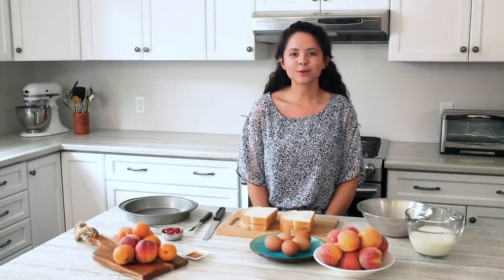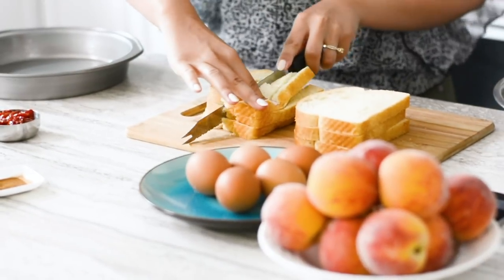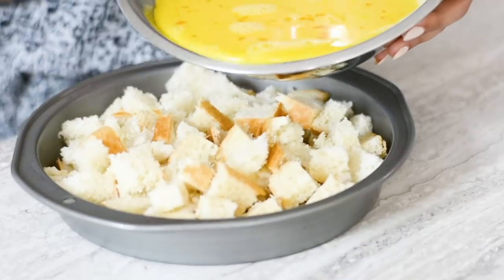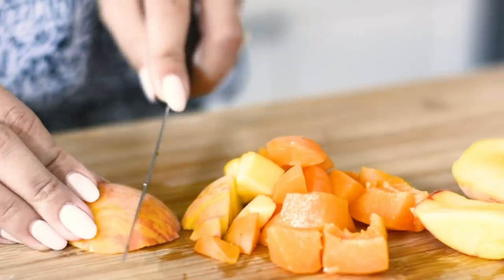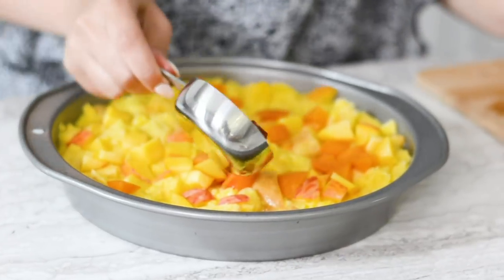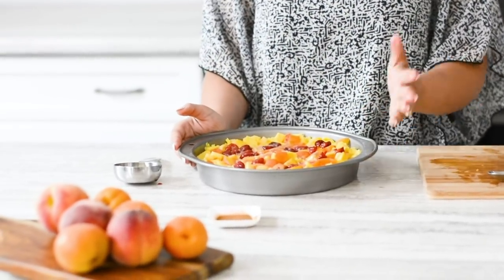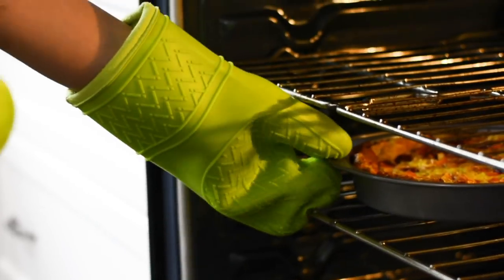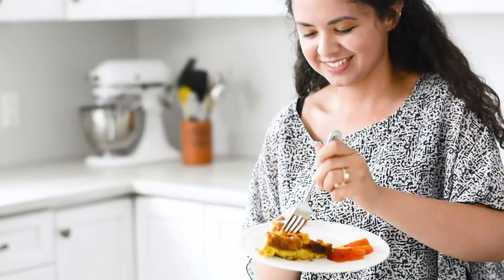Baked Strata with Ontario Tender Fruit | Produce Made Simple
A strata is a traditional breakfast recipe that stands the test of time because it tastes wonderful and is easy for entertaining. We also love it because it uses simple ingredients you likely already have at home.

To celebrate summer, we decided to change this usually savoury dish up and add fresh Ontario peaches, apricots and tart cherries to make it sweet instead. You could also substitute other tender fruits like nectarines or plums.